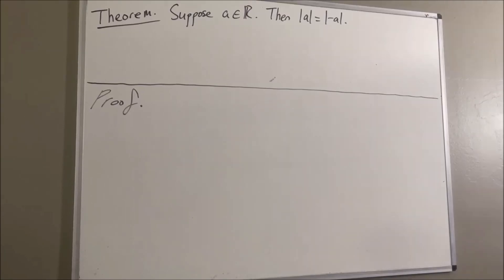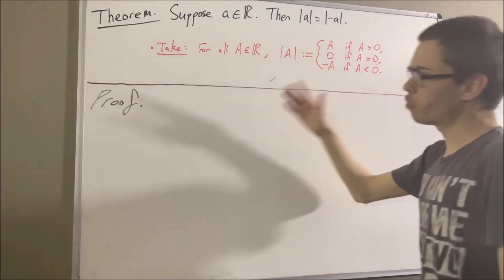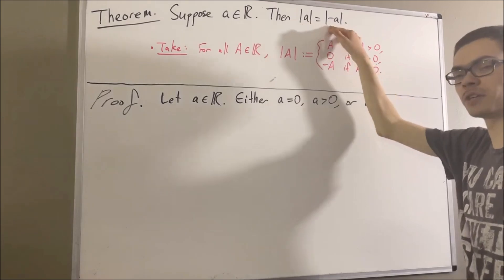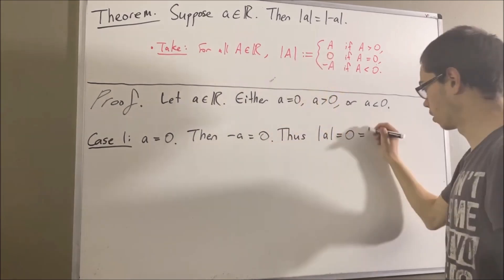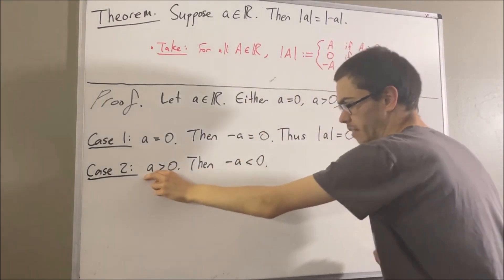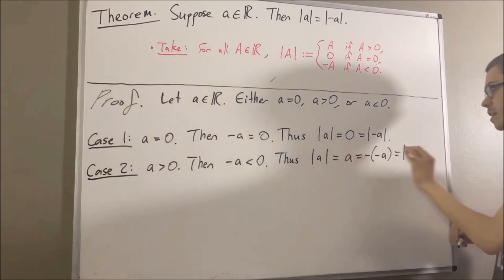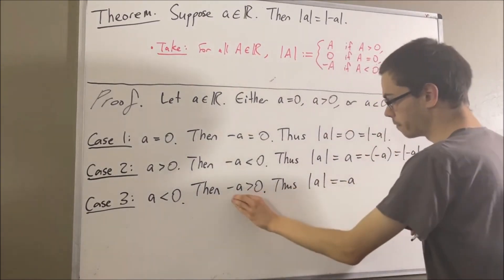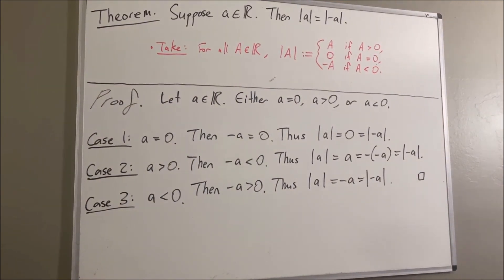|a| = |-a| (Proof) [ILIEKMATHPHYSICS]